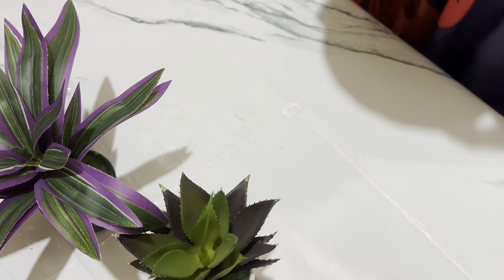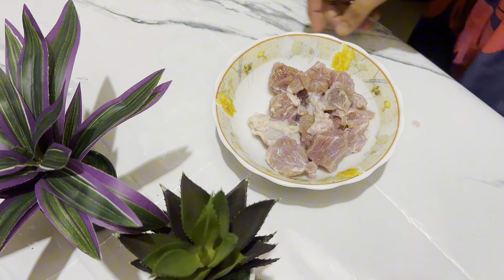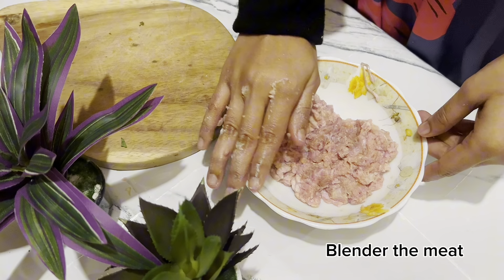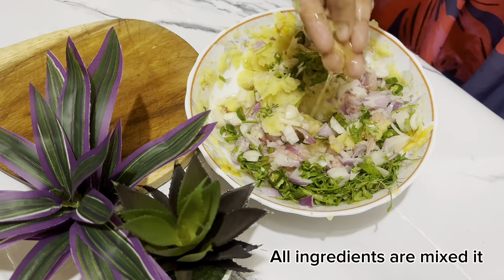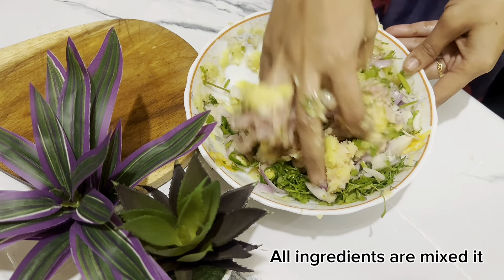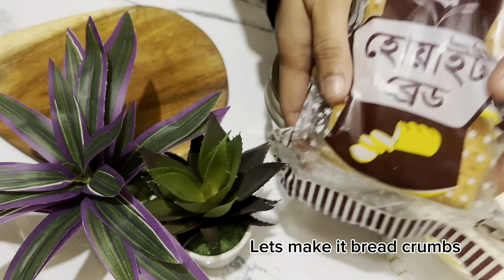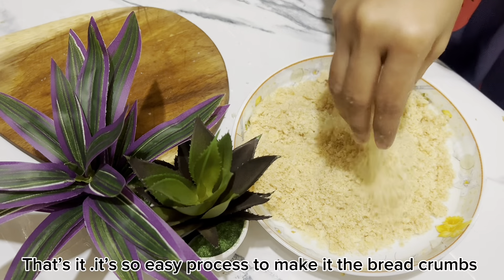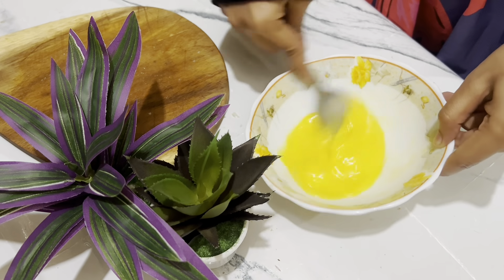Beef Cutlets recipe |Beef cutlets recipe Bengali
Beef Croquette, also famously known as Beef Cutlet, is a favorite among all the meat lovers, especially in my hometown Kerala, India. This flavorful snack is a sure to find in any bakery and is one among the most sold-out tea snack or appetizer!

A cutlet is a palm sized deep fried patty with a stuffed filling coated in breadcrumbs.  The filling is usually made with meat, fish or vegetables. The joy of eating a beef cutlet starts right from the moment you lay your eyes on it; the beauty of the uniformly shaped brown patty; the softness when you hold it; and finally, when you take a bite, the whole experience of the crispy outer crust, spongy soft filling, and the spicy, peppery, meaty, overload of flavors. This along with a hot cup of tea…… Yum!!!

fowl cutlet
foul cutlet
mitra cafe cutlet
allen kitchen cutlet
coffee house cutlet
calcutta chicken cutlet
chicken cutlet kolkata recipe
mince chicken cutlet
cabin cutlet
cutlate
cutlat, catlet
chicken cutlet bengali
chicken cutlet calories
chicken cutlet easy
chicken cutlet hindi
chicken cutlet in bengali
chicken cutlet indian
chicken cutlet recipe in bangla
chicken cutlet recipe in bengali
fried chicken cutlet recipe
bengali chicken recipe, bengali sob